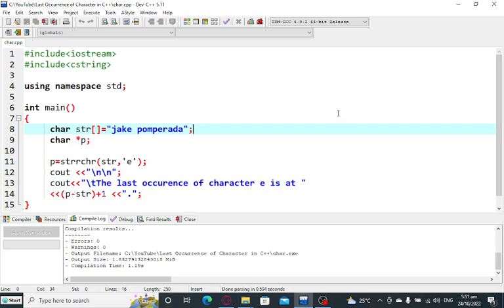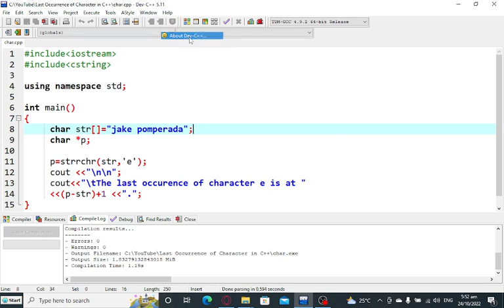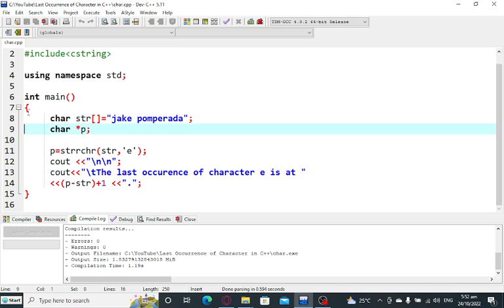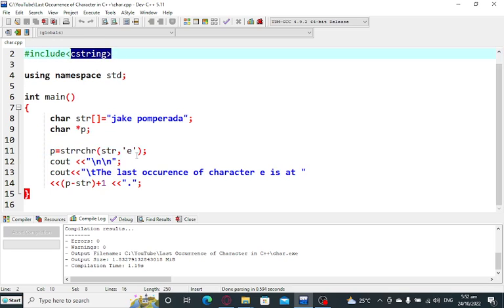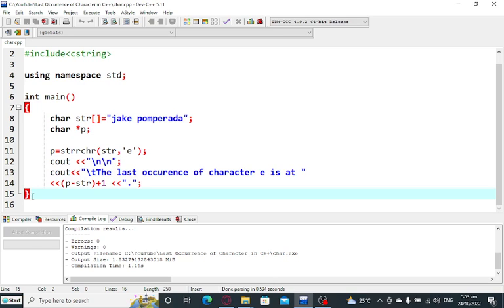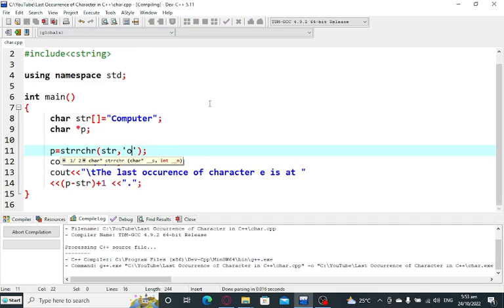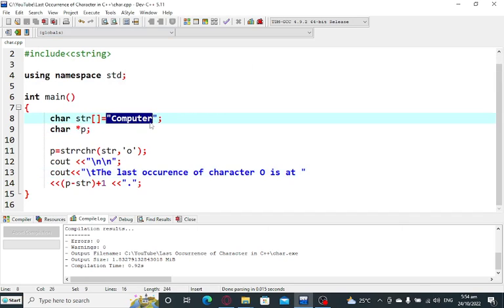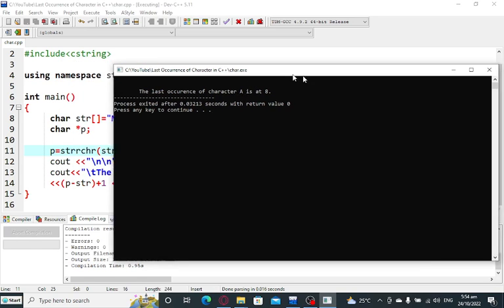Last Character Occurrence in C++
A program that will determine the location of the character in a given string in C++ programming language.

GCash Account

Jake Pomperada